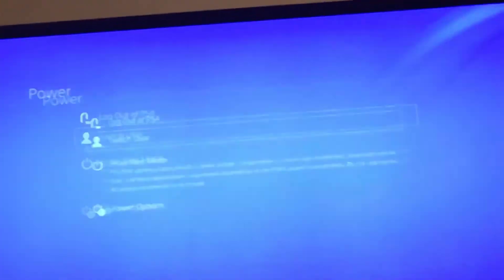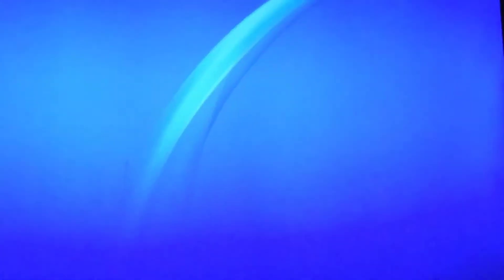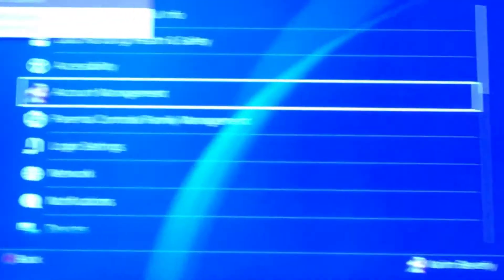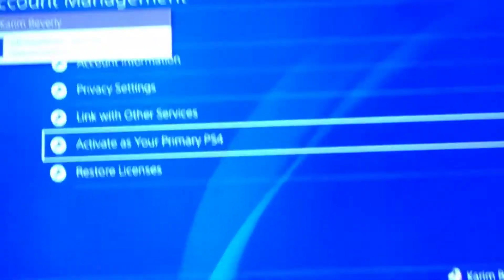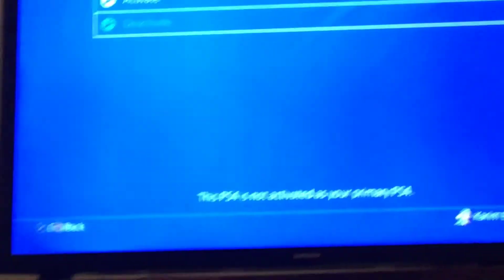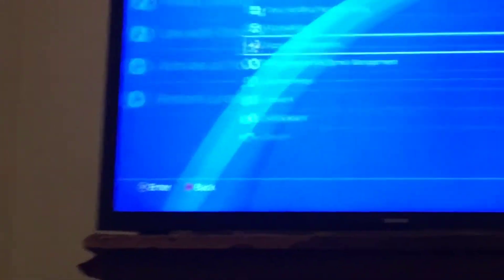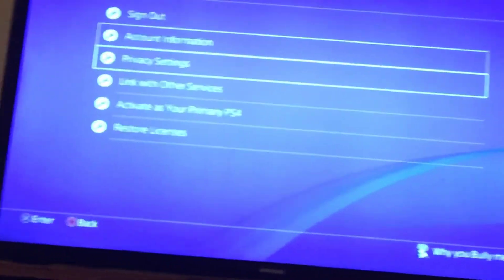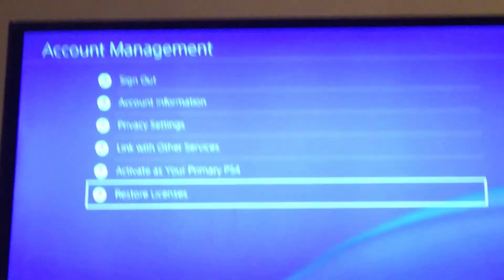Account game share